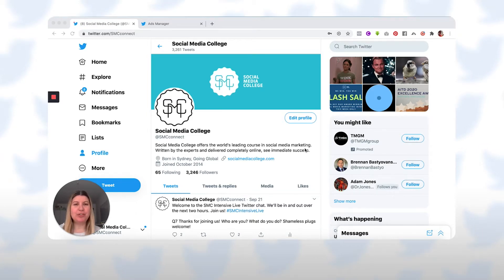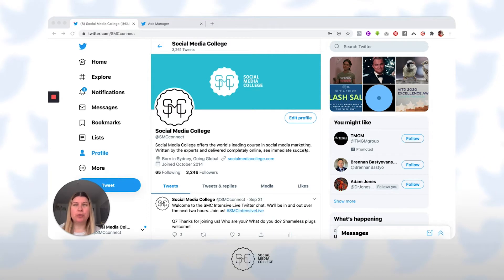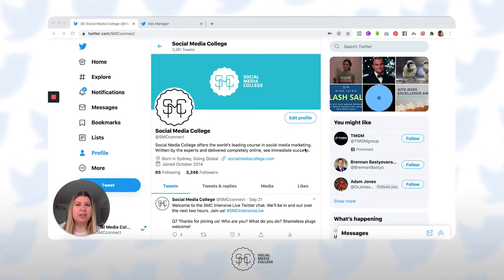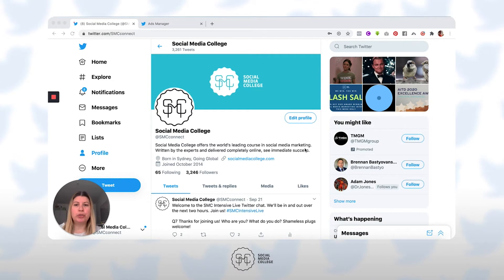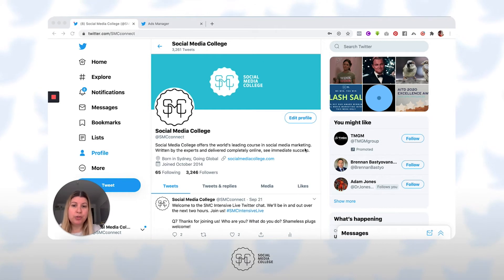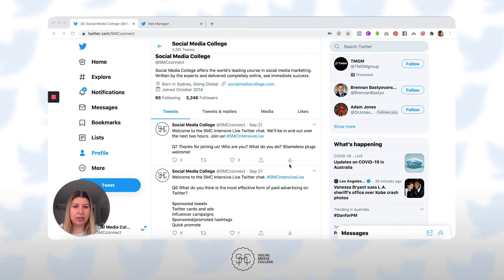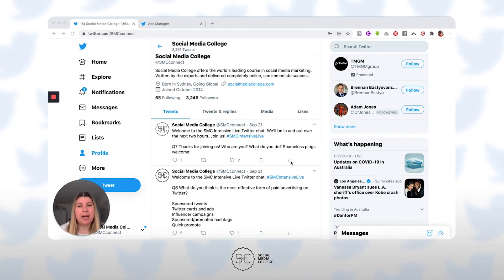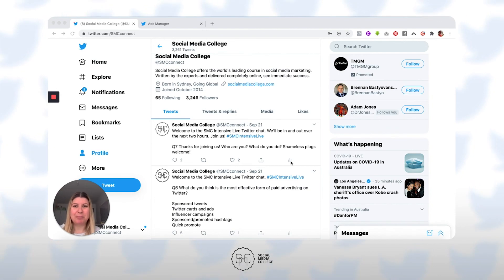How To Use Quick Promote On Twitter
In this video our Trainer and Mentor, Tamara Klisaric, explains how to use the Quick Promote function on Twitter.
🚀  Free social media marketing training!
How To Rapidly Scale Your Business And Career Using Social Media Marketing